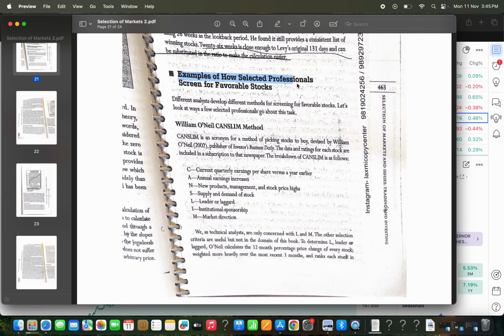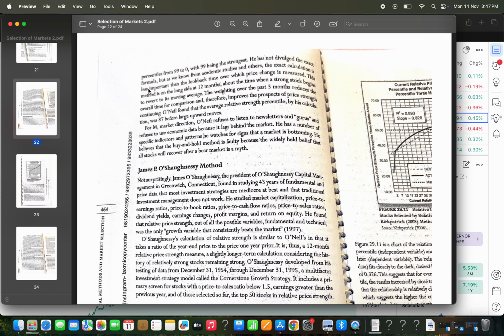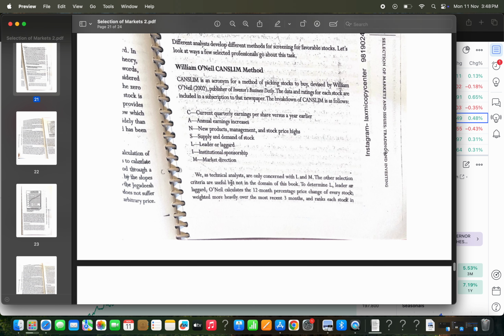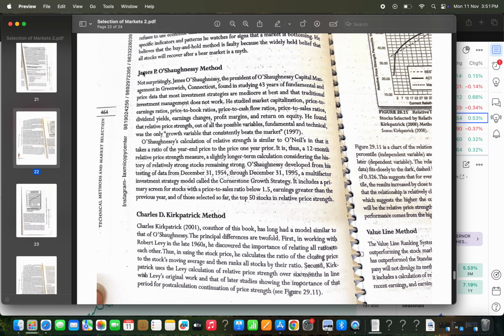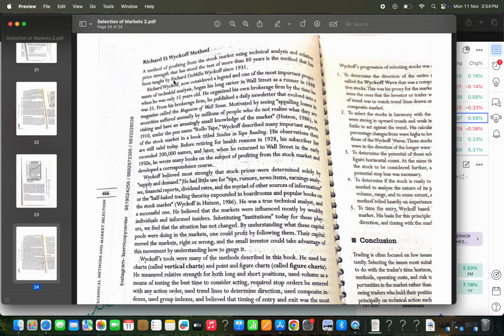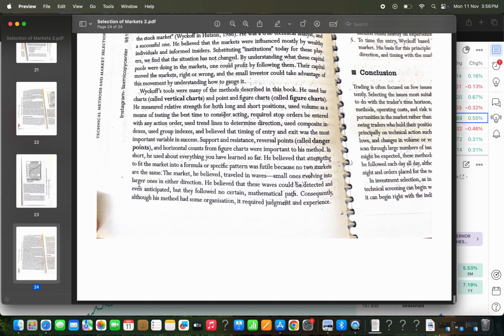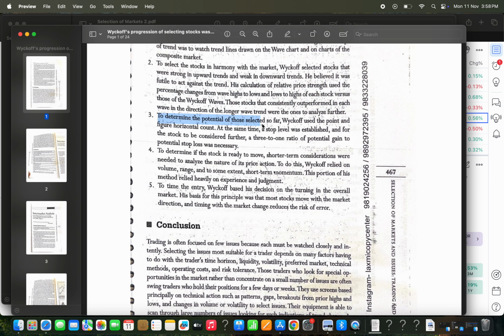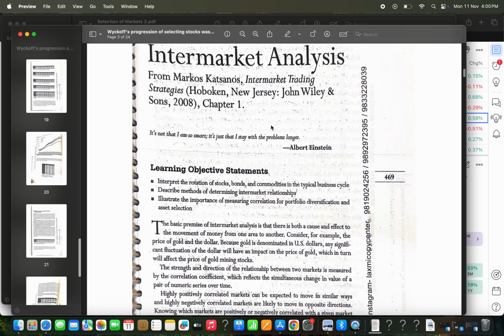Chapter 29 Selection of markets and issues CMT chartered market technician level 2 part 4